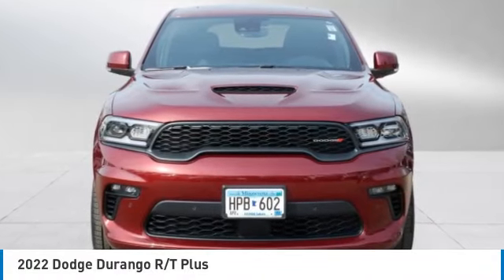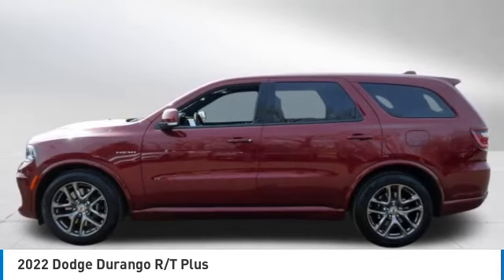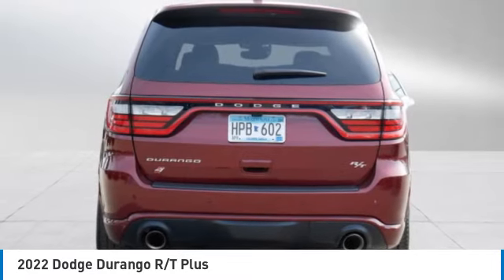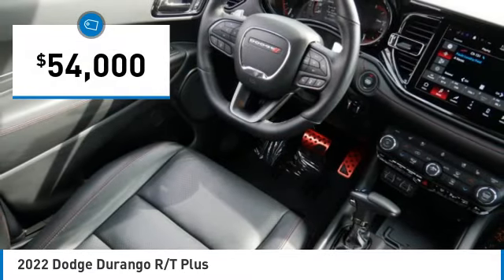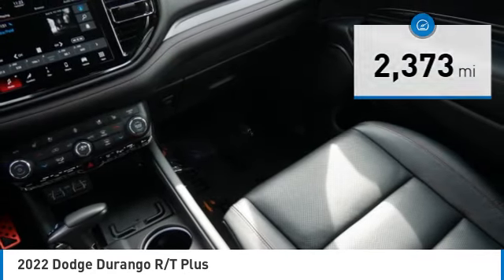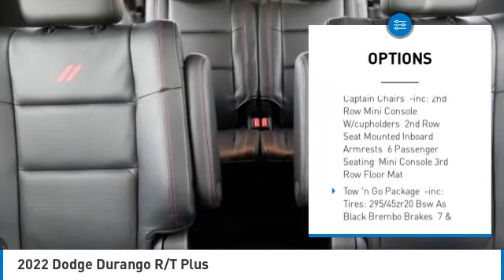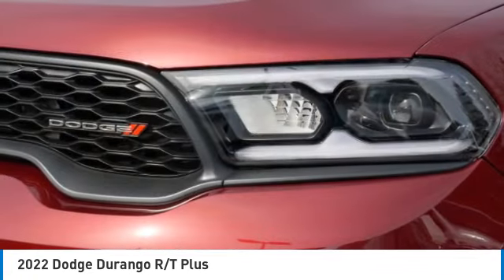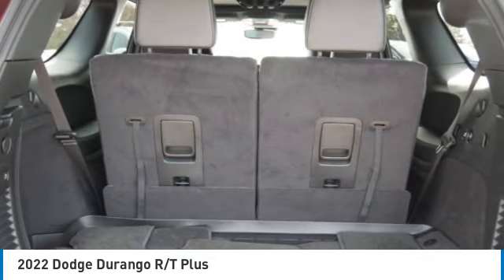2022 Dodge Durango Inver Grove Heights,St Paul,Minneapolis PL25541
2022 Dodge Durango R/T Plus

3rd Row Seat, NAV, Sunroof, Heated Seats, MP3 Player, Four Wheel Drive, Quad Seats, Tow Hitch, ENGINE: 5.7L V8 HEMI MDS VVT. TRANSMISSION: 8-SPEED AUTOMATIC (8HP7... TOW 'N GO PACKAGE. R/T Plus trim. CARFAX 1-Owner, GREAT MILES 2,317! AND MORE!KEY FEATURES INCLUDEThird Row Seat, Navigation System, Power Tilt/Sliding Sunroof, Heated Driver Seat, MP3 Player.RICHLY EQUIPPEDTOW 'N GO PACKAGE Tires: 295/45ZR20 BSW AS, Black Brembo Brakes, 7 & 4 Pin Wiring Harness, High Perform Suspension, Wheels: 20 x 10 Hyper Black Aluminum, Adaptive Damping, Automatic Headlamp Leveling System, Performance Tuned Steering, 160 mph Primary Speedometer, Pirelli Brand Tires, High Performance Exhaust, 20 x 6.5 Aluminum Spare Wheel, Trailer Brake Control, Active Noise Control System, Compact Spare Tire, Electronic Limited Slip Differential Rear Axle, Run Flat Tires, 145 mph Maximum Speed Calibration, Sport/Track/Tow/Snow Drive Modes, Class IV Receiver Hitch, Upper/Lower Body Color Rear Fascia, Quadra-Trac Active on Demand 4WD, QUICK ORDER PACKAGE 22C R/T PLUS Engine: 5.7L V8 HEMI MDS VVT, Transmission: 8-Speed Automatic (8HP70), 19 harman/kardon Amplified Speakers w/Subwoofer, Advanced Brake Assist, Suede Headliner, 825 Watt Amplifier, Adaptive Cruise Control w/Stop, Premium Instrument Panel, Full Speed Forward Collision Warning Plus, Lane Departure Warning Plus, 2ND ROW FOLD/TUMBLE CAPTAIN CHAIRS 2nd Row Mini Console w/Cupholders, 2nd Row Seat Mounted Inboard Armrests, 6 Passenger Seating, Mini Console 3rd Row Floor Mat, TRANSMISSION: 8-SPEED AUTOMATIC (8HP70) (STD), ENGINE: 5.7L V8 HEMI MDS VVT (STD) Dodge R/T Plus with Octane Red Pearlcoat exterior and Black interior features a 8 Cylinder Engine with 360 HP at 5150 RPM*.PURCHASE WITH CONFIDENCECARFAX reports that this is a 1-Owner vehicle.OUR OFFERINGSCheck whether a vehicle is subject to open recalls for safety issues at safercar.govCheck whether a vehicle is subject to open recalls for safety issues at safercar.gov